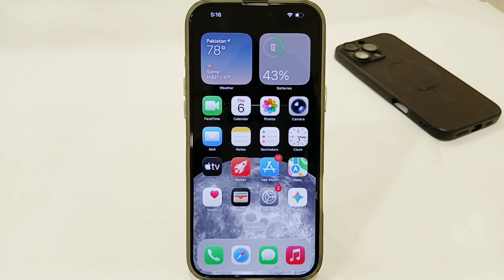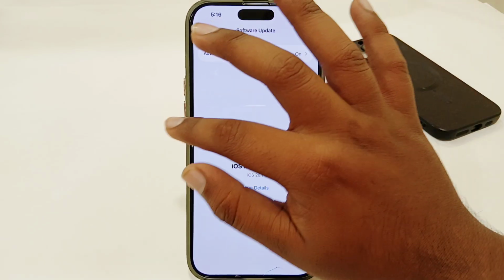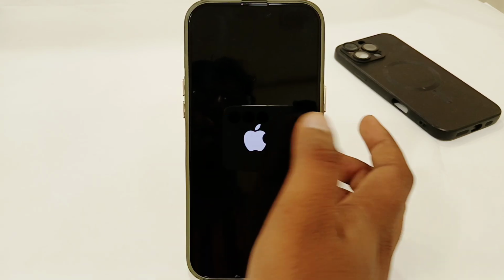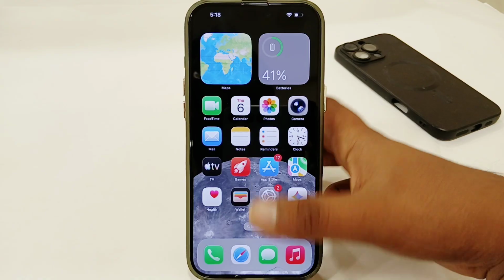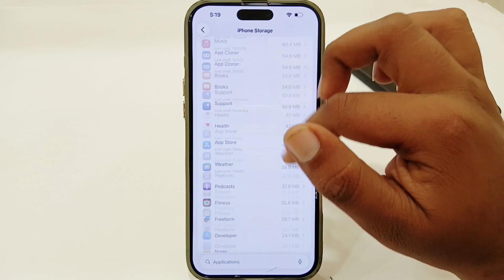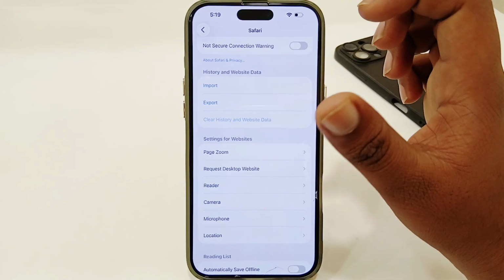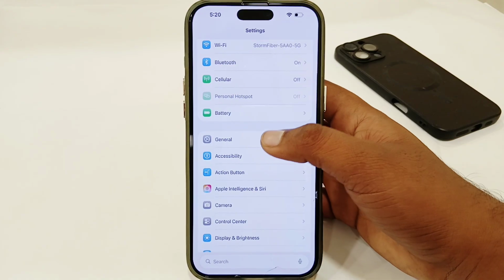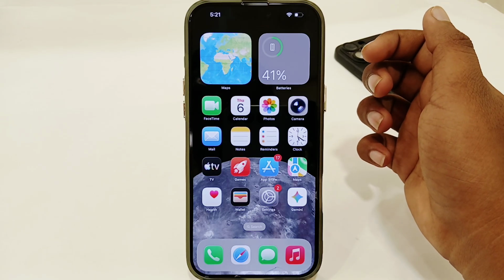How to Fix iPhone Randomly Restarting By Itself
Perfect YouTube Video Description:
Is your iPhone restarting or rebooting randomly without warning? This is a common but frustrating problem that can have several causes, from software glitches to a failing battery. In this video, I'll walk you through a step-by-step troubleshooting guide to diagnose and fix your iPhone so it stops restarting on its own.

We'll start with the simple, free fixes you can do yourself and move towards more advanced solutions. This guide works for all iPhone models, including iPhone 15, 14, 13, and older versions.

Following these steps in order will likely resolve the issue without a trip to the Apple Store. The key is to systematically eliminate the most common causes.

Important Note: If your iPhone has physical damage or continues to restart after all these steps, it may be a hardware issue, and you should contact Apple Support.